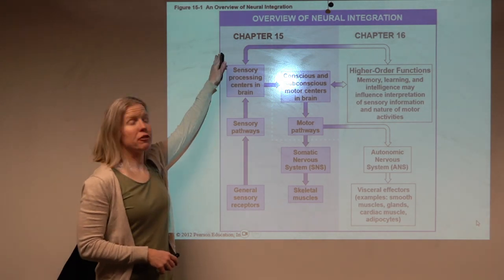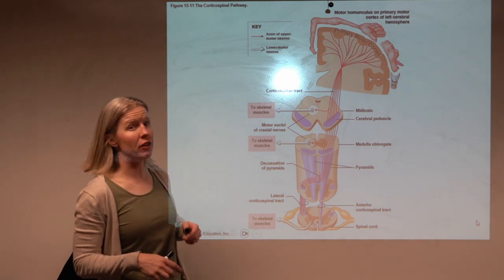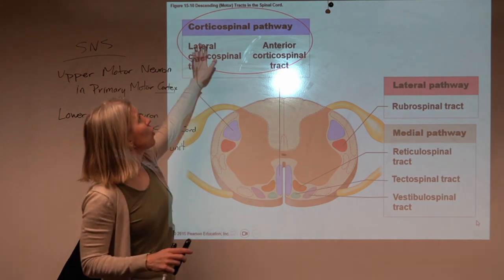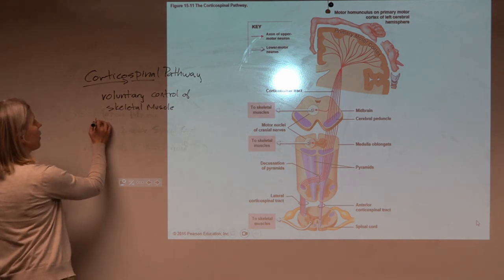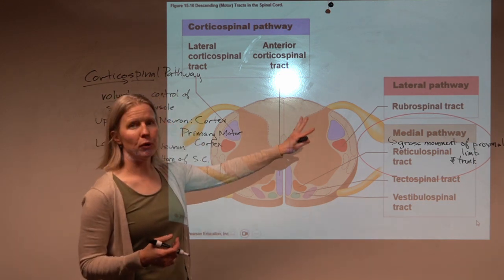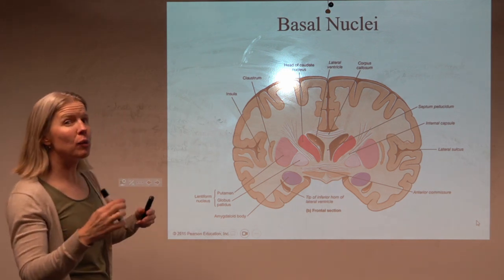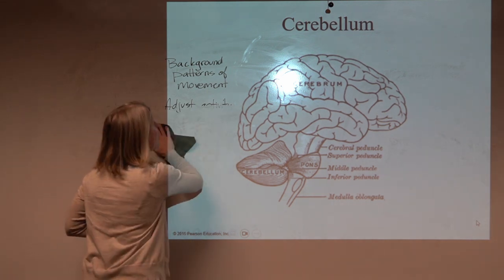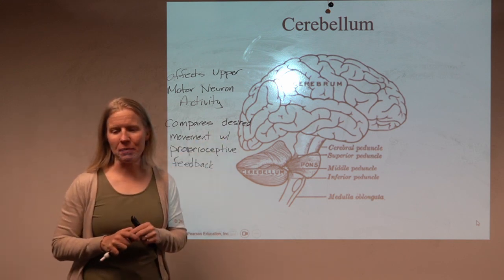Chapter 15 Video 2